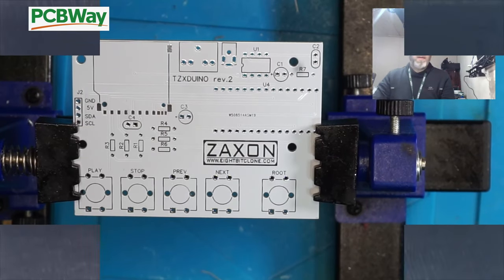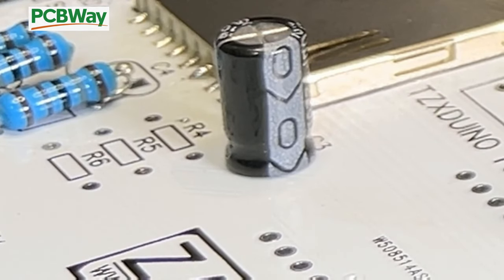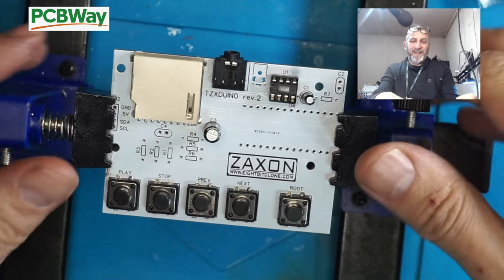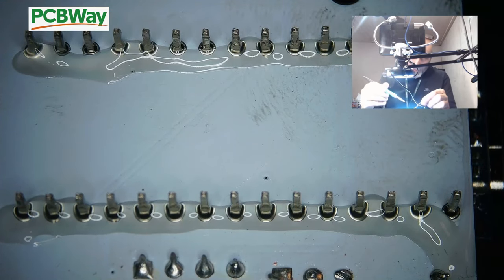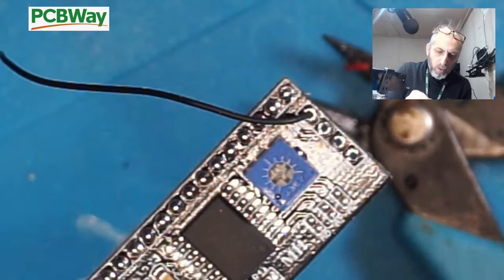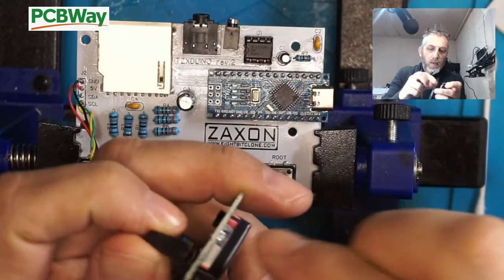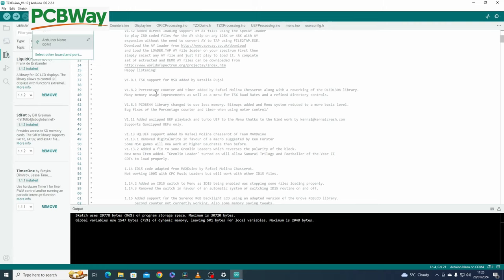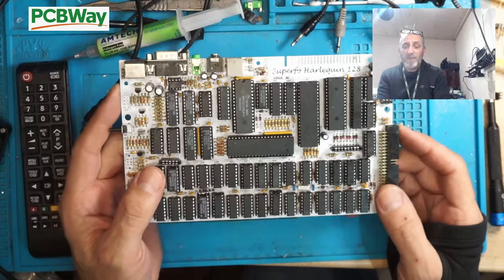Want to load cassette tape games? Dont have a cassette player ? Build a TZXduino 😊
Step into the time machine as we say goodbye to cassette tapes with the
TZXDUINO build. Take a trip back to the 70s and 80s, where waiting for games to load felt like a marathon. Relive the excitement and nostalgia of playing Ghostbusters and other classics, and learn about the TZXDUINO technology that keeps the retro gaming spirit alive.

Also the channel has reached 1 year old yes I did it, Happy birthday RETRO4U 🎂

Be sure to check out there channels.

***Timestamps***

00:00 - Intro
02:03 - Lets Begin populating the board
12:38 - Arduino board build
16:07 - More population
18:32 - Mount the Arduino
23:02 - Lcd backpack and wire platting
29:26 - Plastic meccano
31:02 - Software time and program
36:23 - Test with the ZX spectrum +
39:45 - why do things so wrong
41:05 - final Word Happy Birthday Retro4u

***Links ***